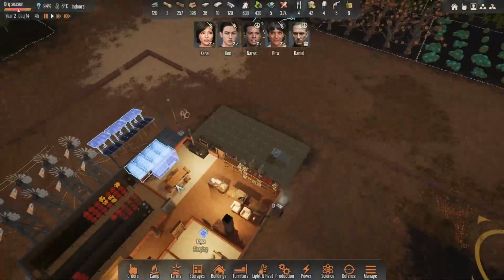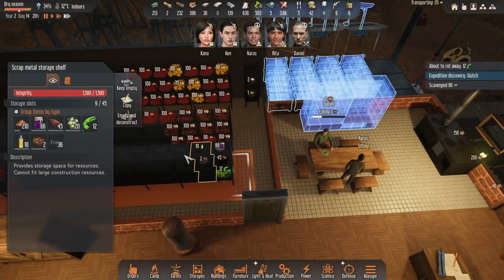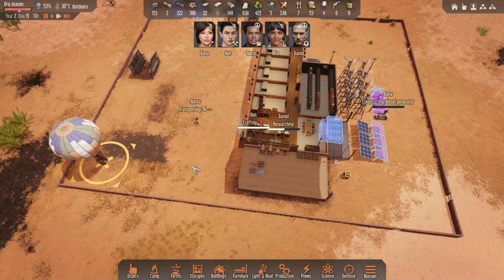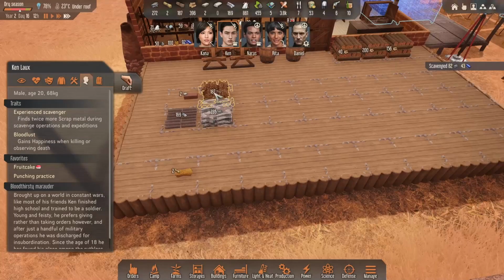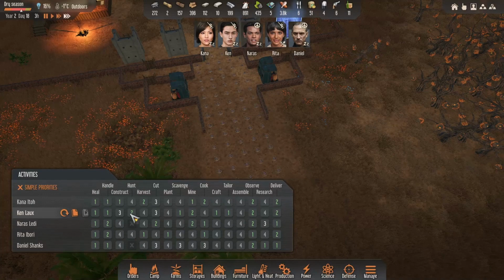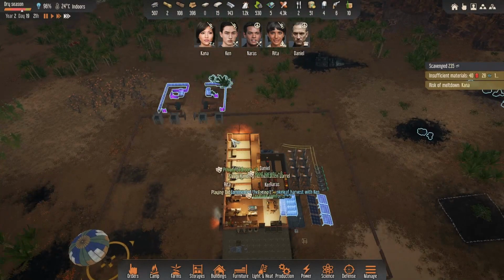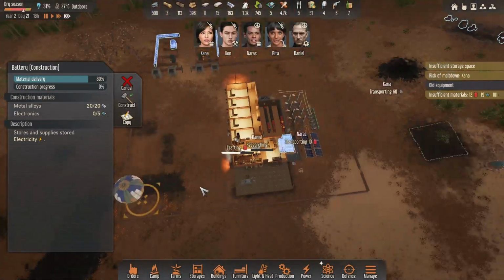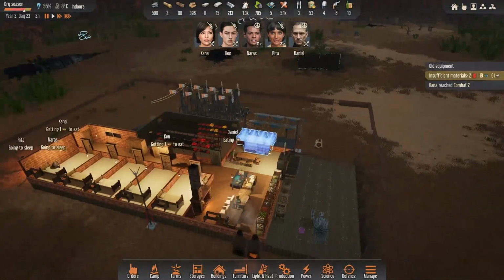I need NANO TUBES EP5 - Stranded: Alien Dawn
Hello guys. Today we finished our defense... At the end we tested the defense and I have to say that we are safe... FOR NOW... Unfortunately, we don't have any new fighters and I don't know if I trust that we are going to attack the shrikers... We will have to see in the next episode... ;) Have fun guys ;)
We have a 0 challenge, random survivors, Jason moon in Desertum...
I hope you enjoy my silliness :) ... Have a nice day :)
Brave a new world in Stranded: Alien Dawn, a planetary survival sim that puts the fate of a small stranded group in your hands.
I wish you a nice rest of the day/evening.